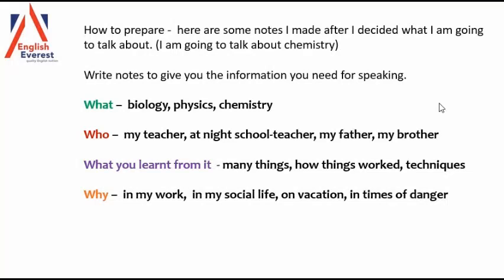Speaking part 2 A science subject you studied at school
A science subject you studied at school